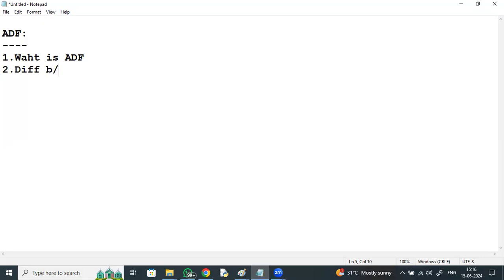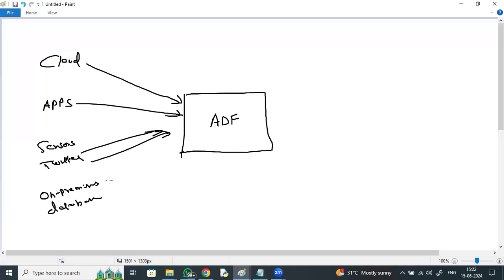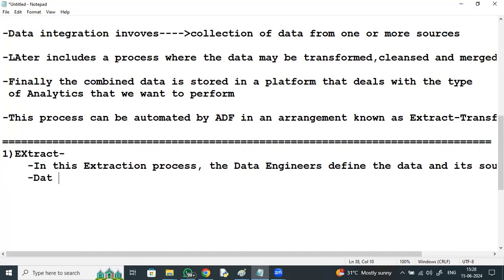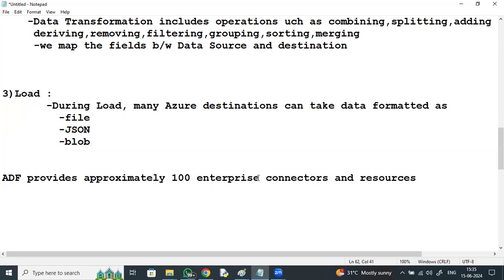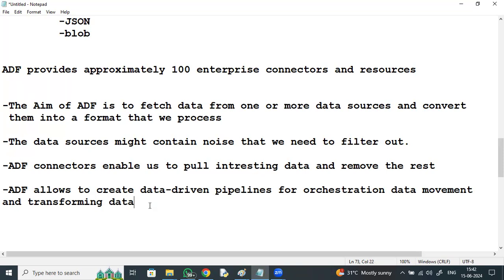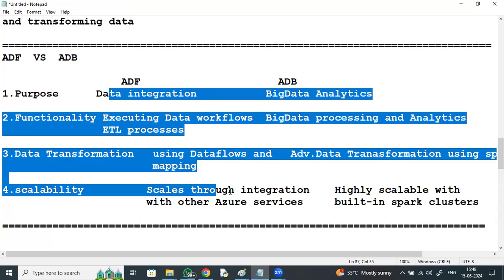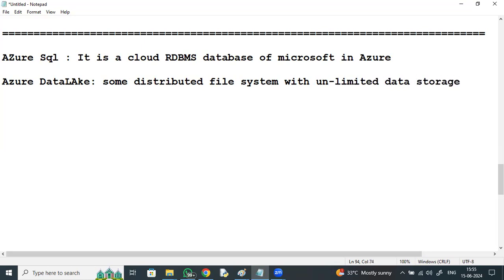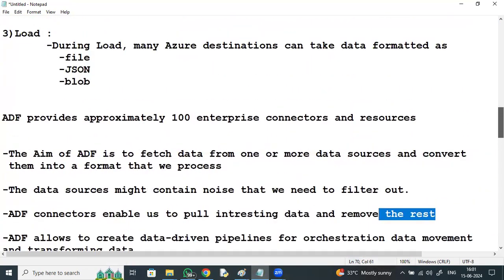ADF (10 Weekends Batch) tutorials || by Mr. N. Vijay Sunder Sagar On 15-06-2024 @3PM IST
ADF (Azure Data Factory) (10 Weekends Batch) tutorials || by Mr. N. Vijay Sunder Sagar On 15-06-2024 @3PM IST
java python
python
Learn Python
Python Tutorial